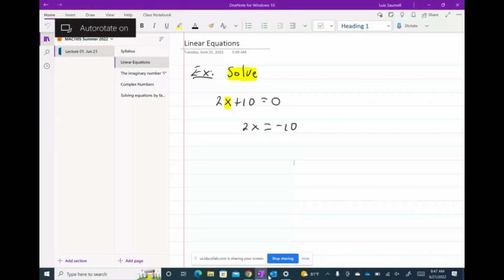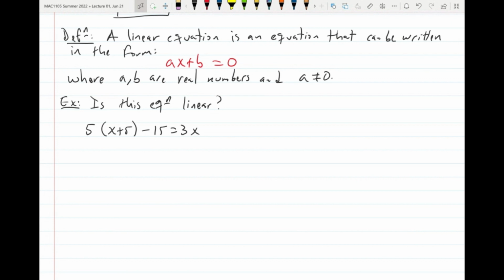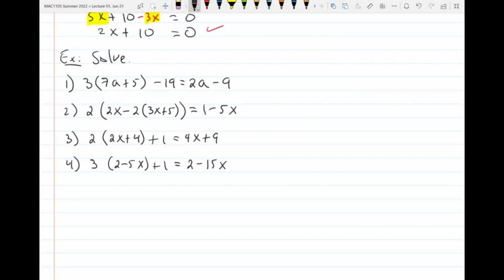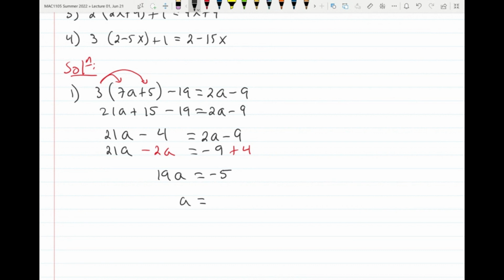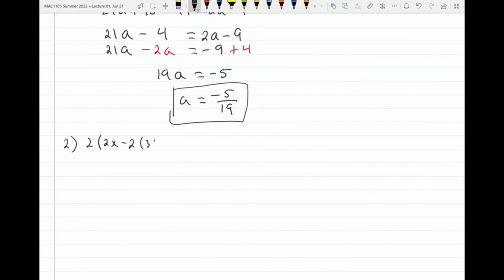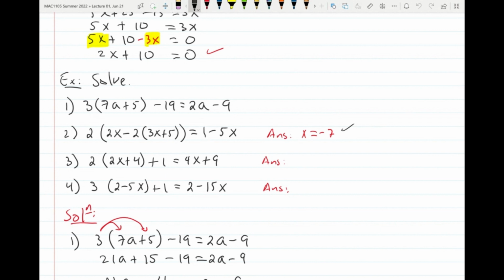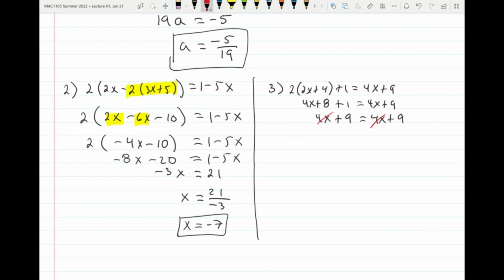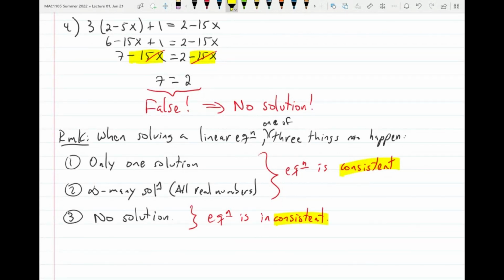01-Linear Equations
In this video we discuss how to solve linear equations in one variable.